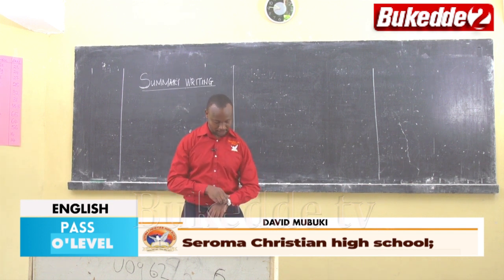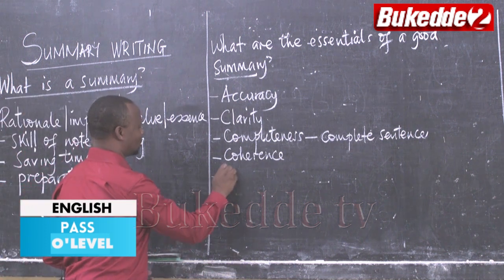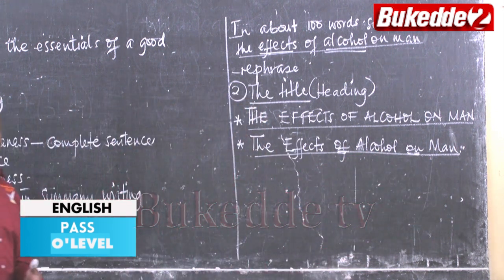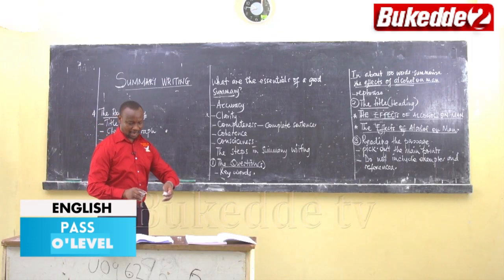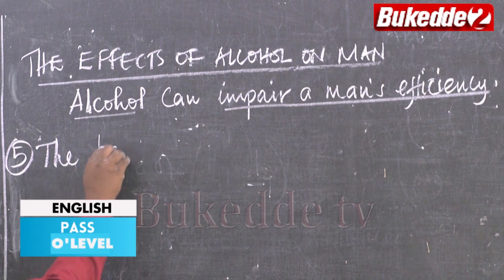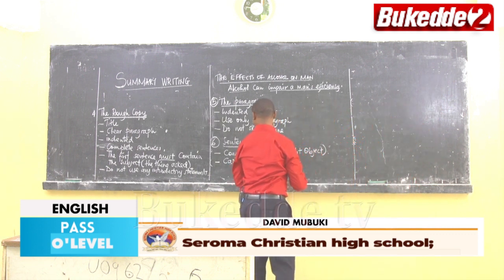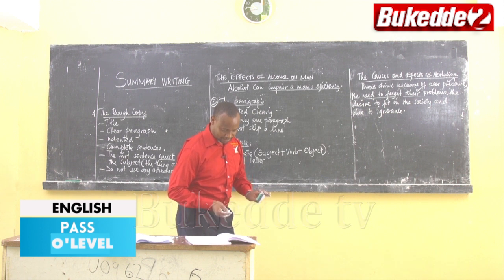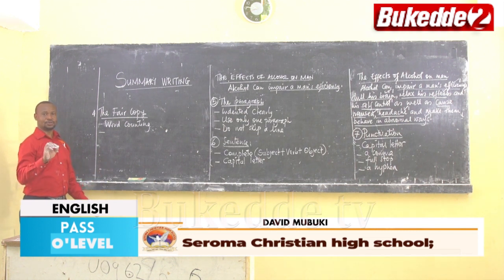Pass Olevel-English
Pass PLE 1062020